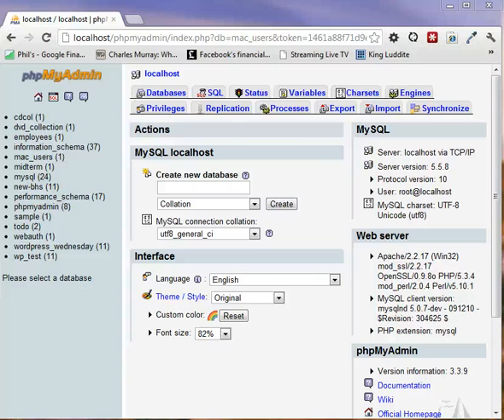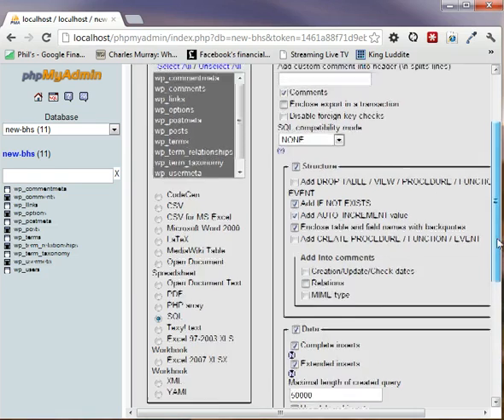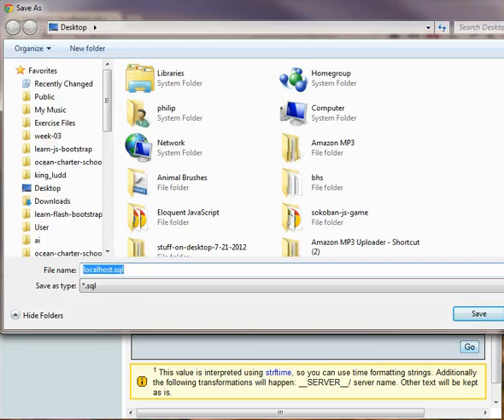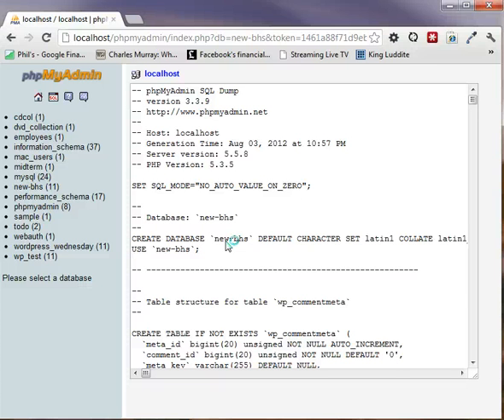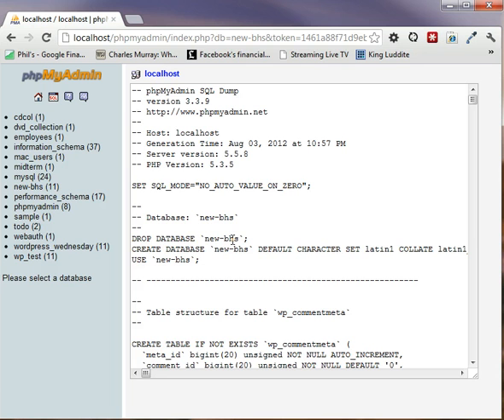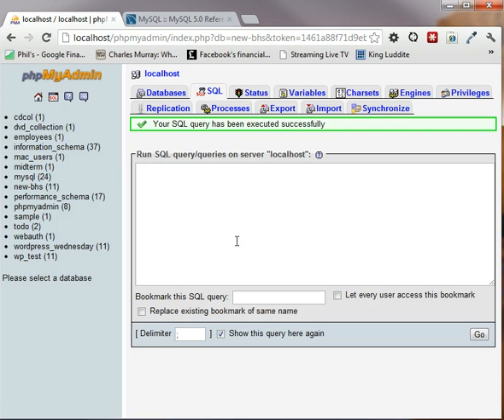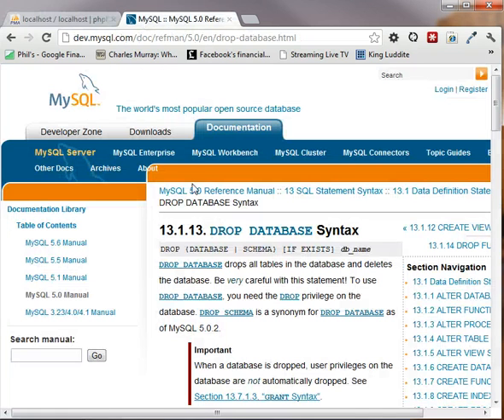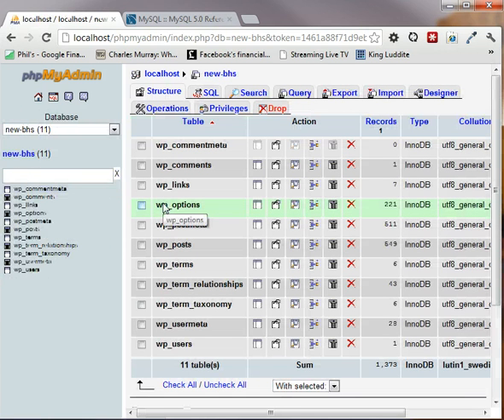Screencast: Exporting MySQL database (tips that you may not know)